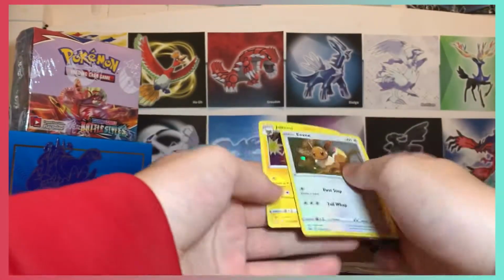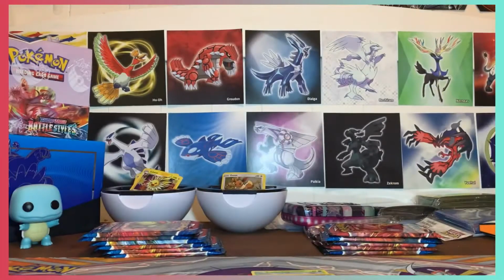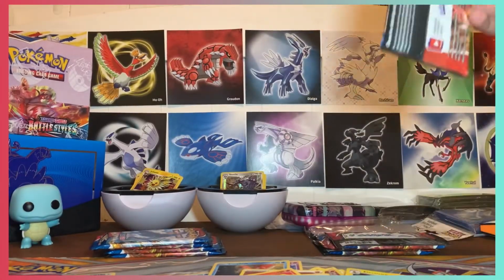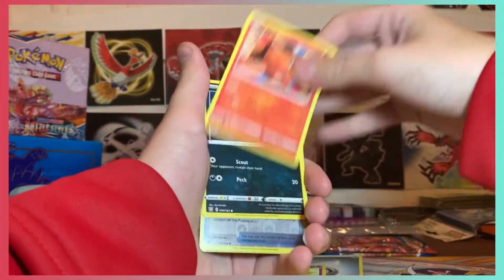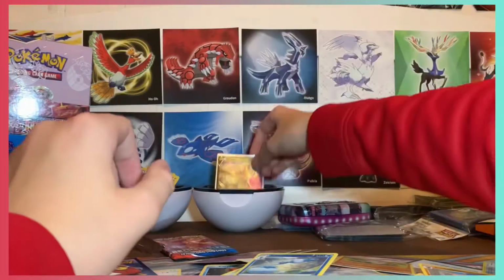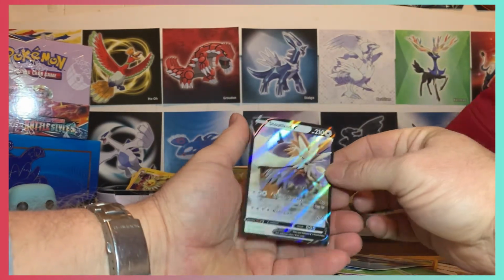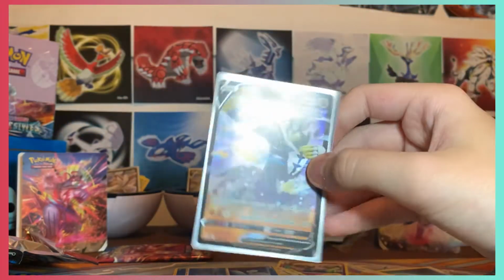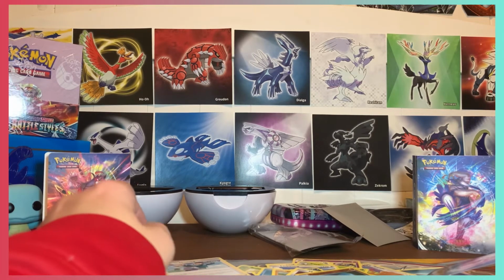Pokémon Battle Styles Pack Battle!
Today me and my dad pack battle TO THE DEATH! Not really, but it was fun!